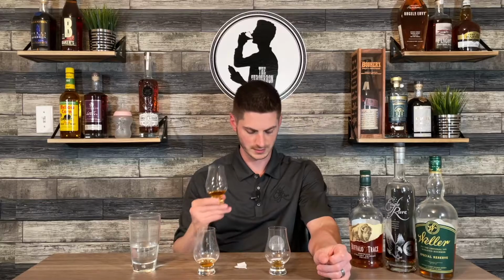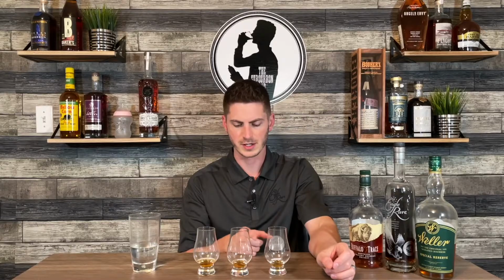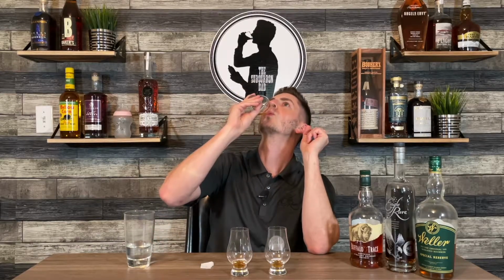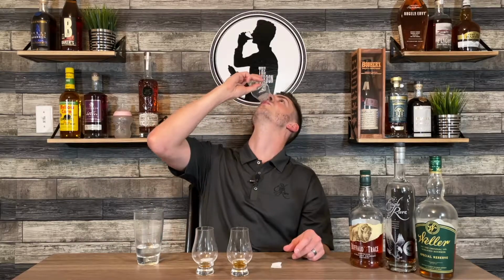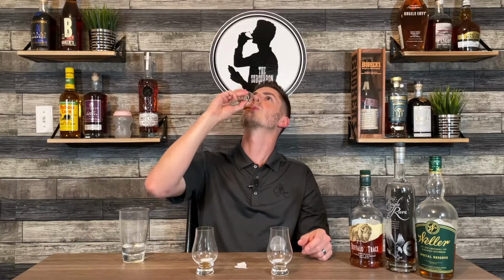Bourbon Blind Tasting - Eagle Rare, Weller Special Reserve, and Buffalo Trace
Blind bourbon tastings can be very revealing. I had some pretty strong opinions going into this tasting, but does my unbiased opinion match??